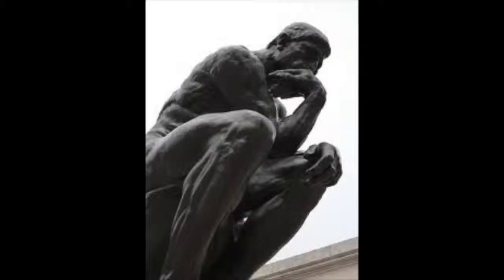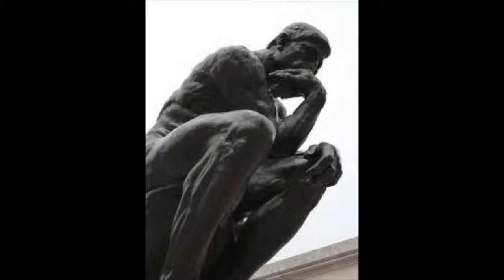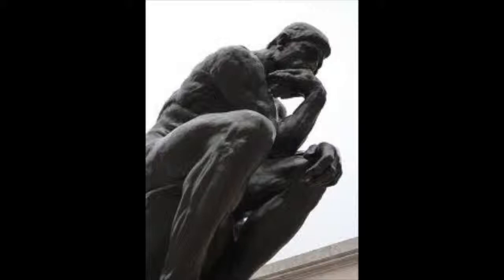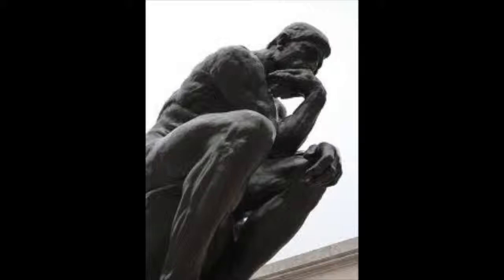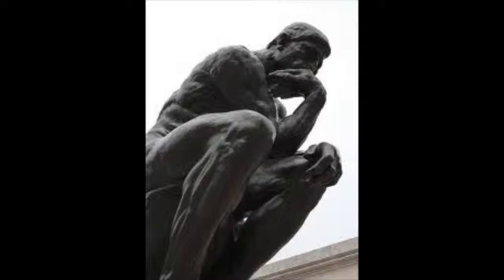AUDIO: MARTIN CHAPMAN on The Thinker and Dante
This video is about Explore More: MARTIN CHAPMAN on The Thinker and Dante